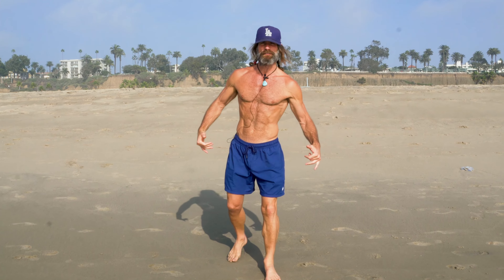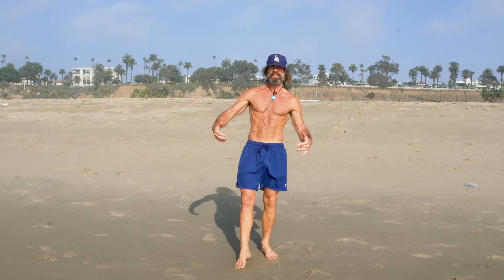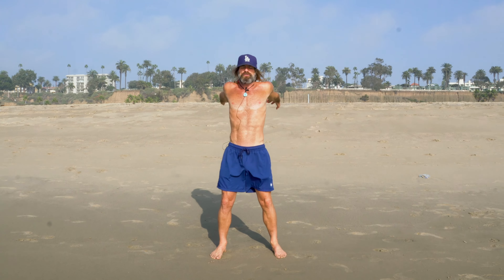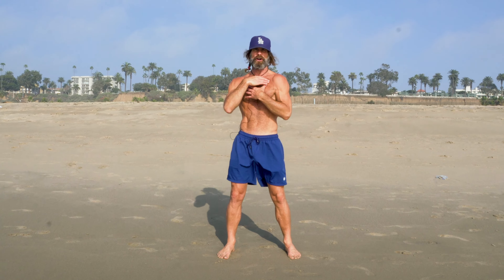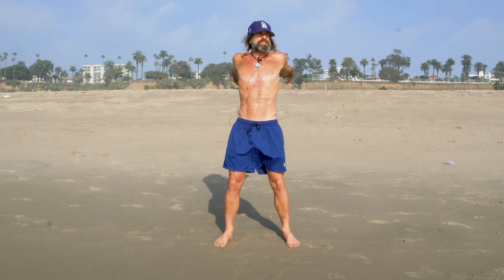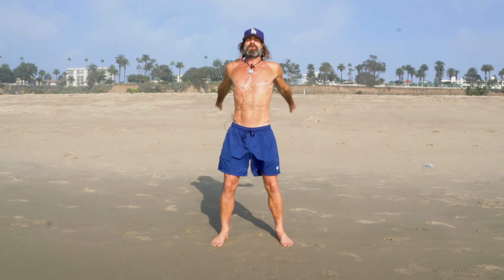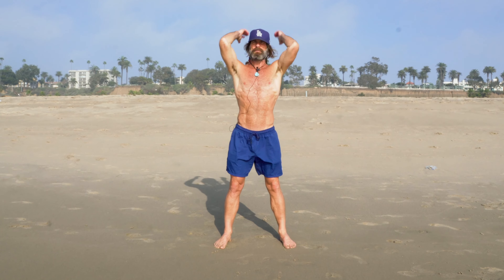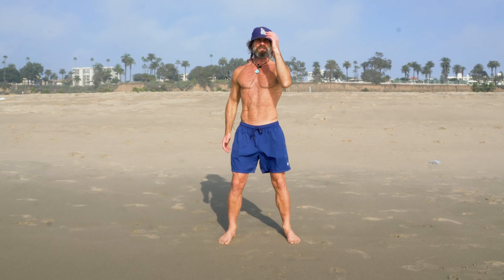How To Improve Your Breathing with "Ape Hands"